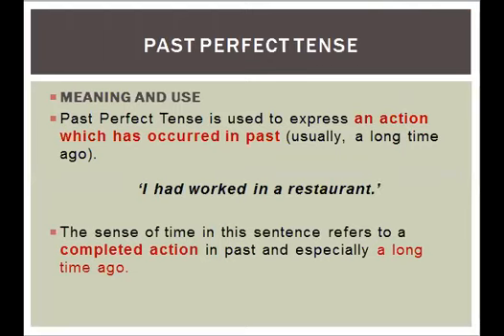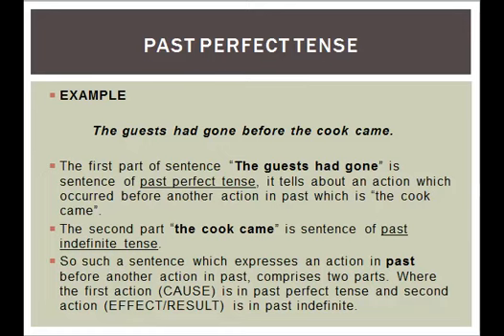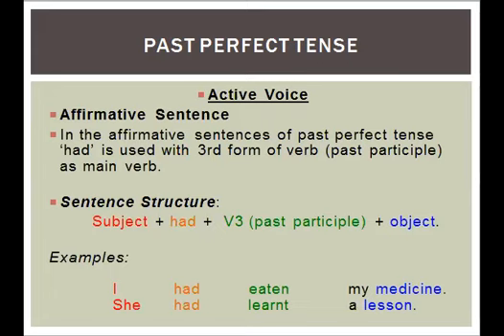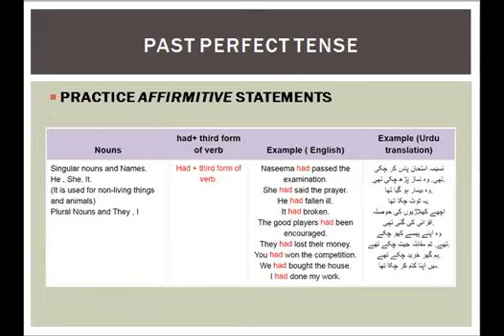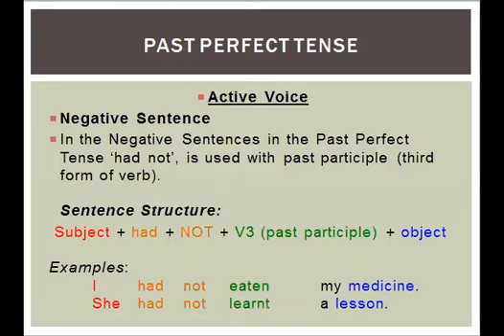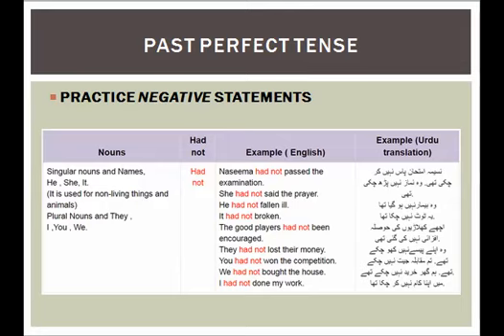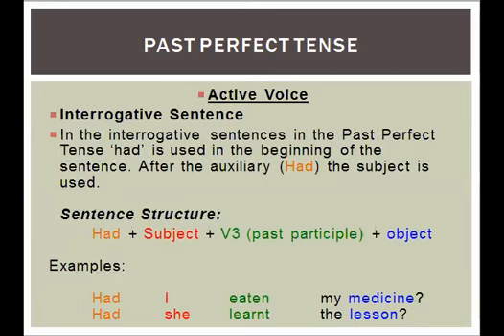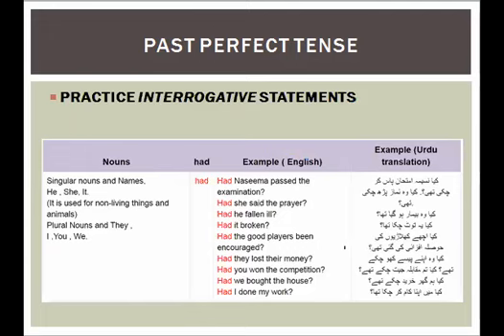Past Perfect Tense